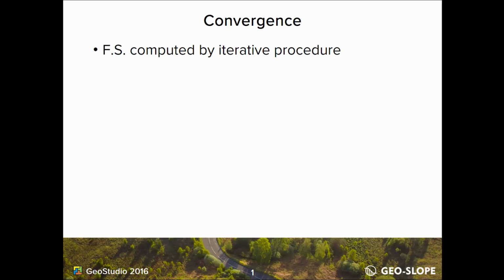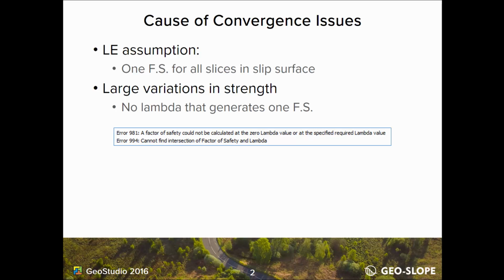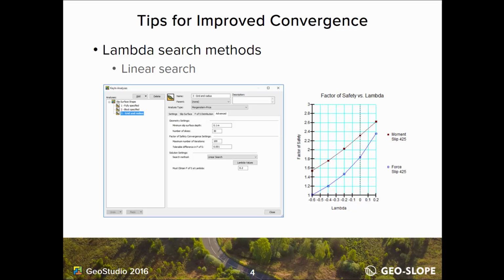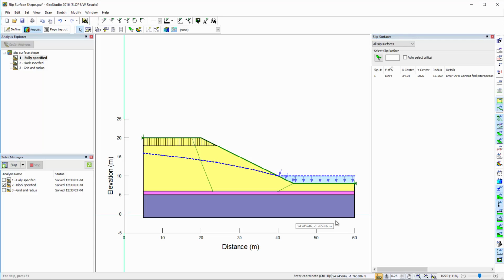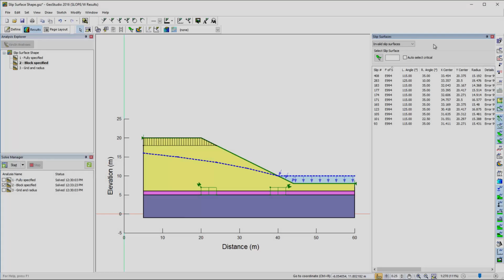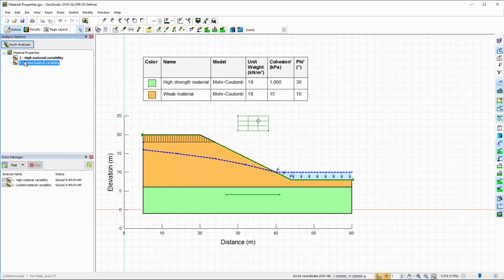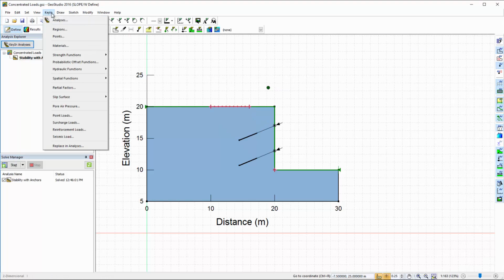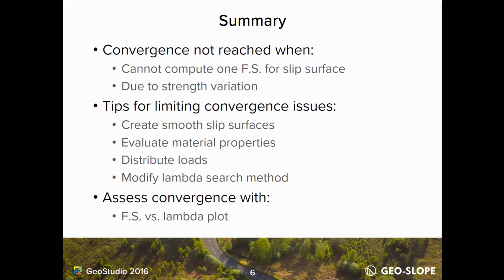SLOPE/W Convergence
This tutorial discusses convergence in SLOPE/W analyses, including a demonstration of how to assess convergence, typical reasons for convergence issues in limit equilibrium analyses, and methods for improving convergence.